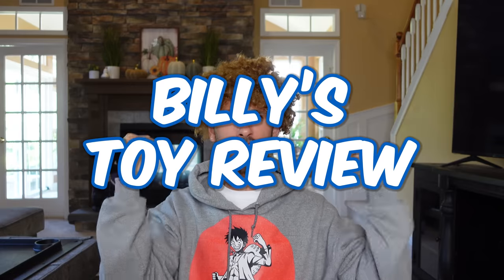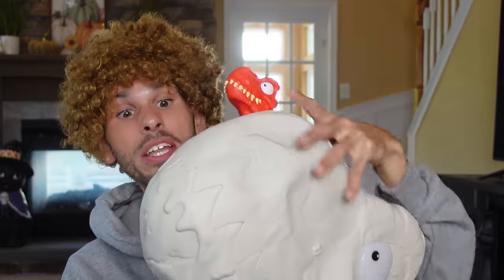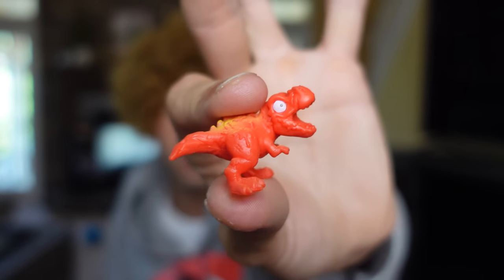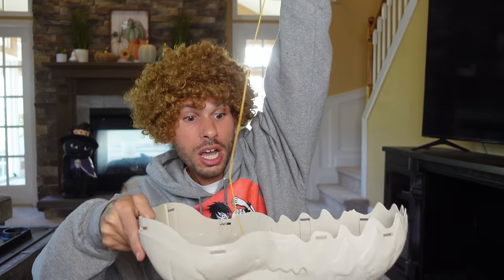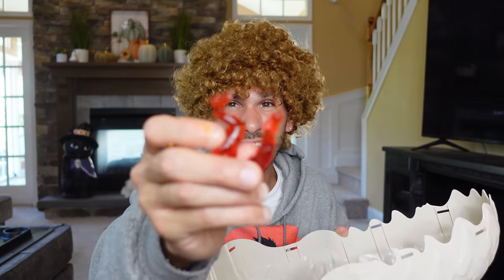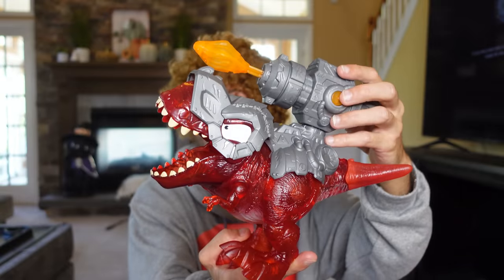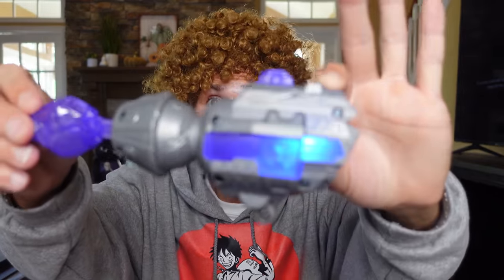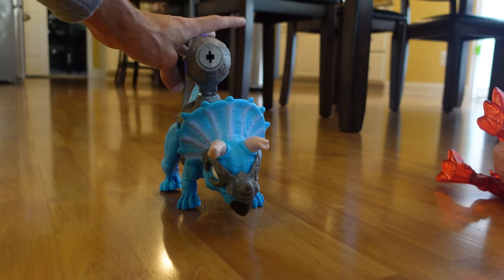Billy's Toy Review | Dino Smashers Dino Island T-Rex Battles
In this episode of Billys Toy review Billy opens up the Zuru Smashers Dino Island T-Rex Battles, with over 50 + surprises